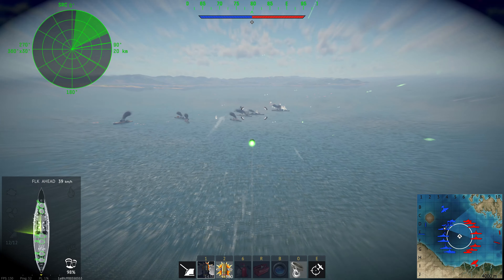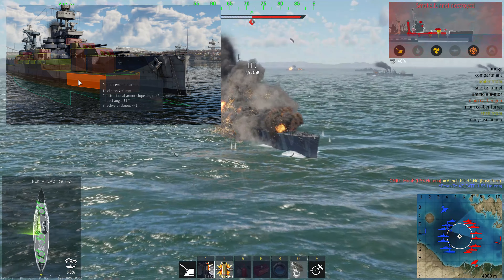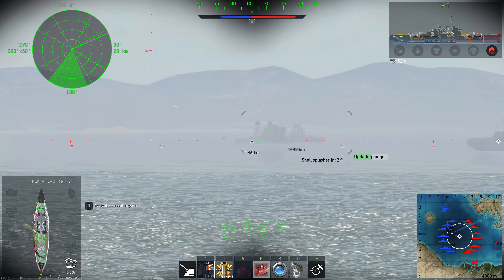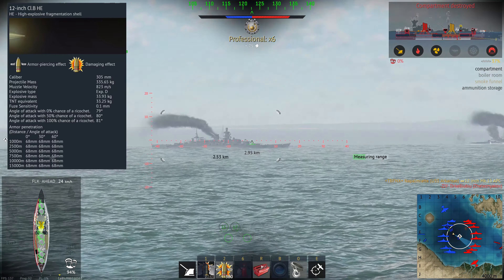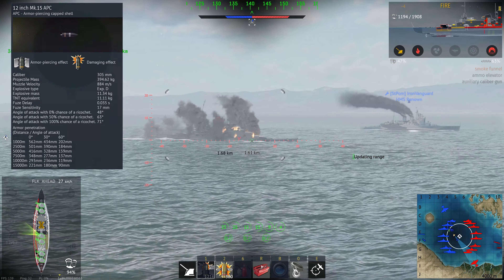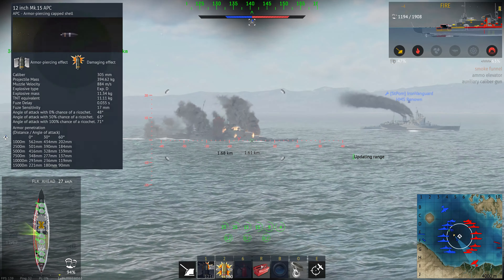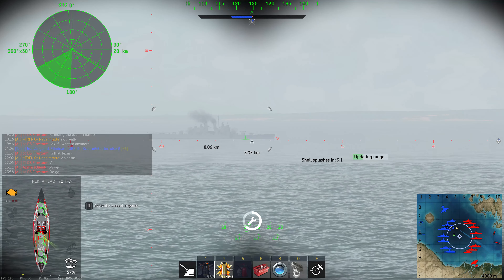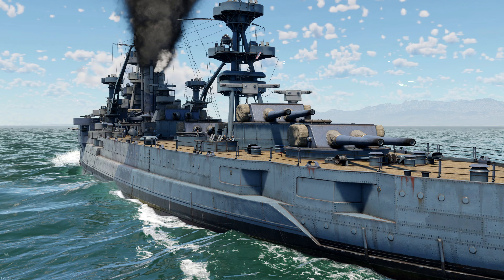USS Arkansas - Thick Hull, Tiny Guns [War Thunder]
While premium battleships were ineviteable, the choice and balance of those chosen Bbs remains a mystery to me.